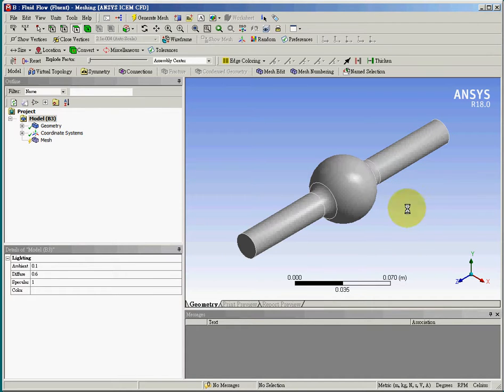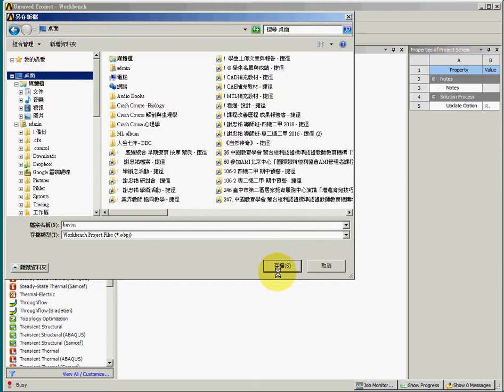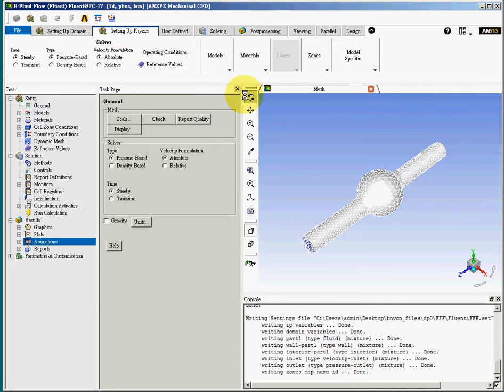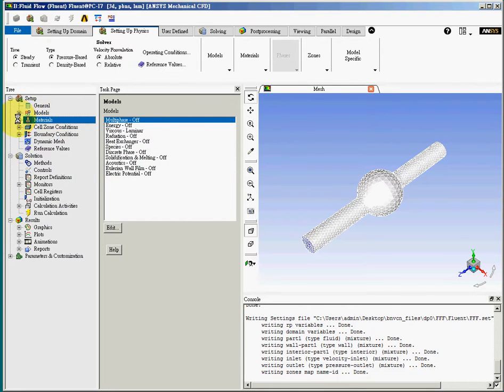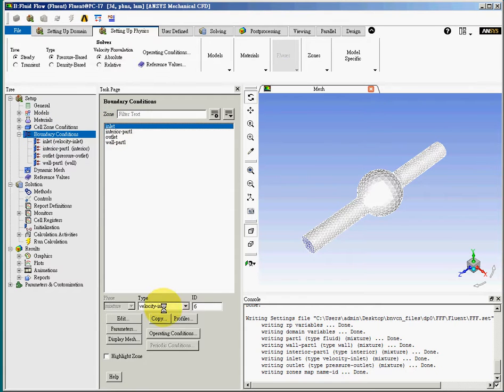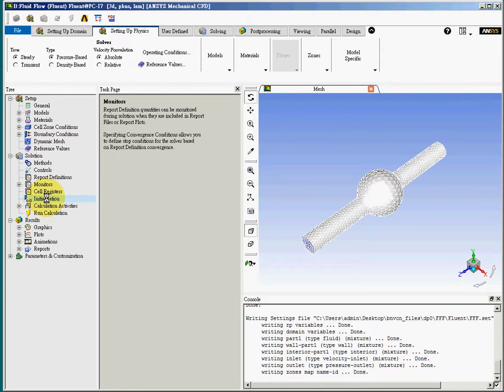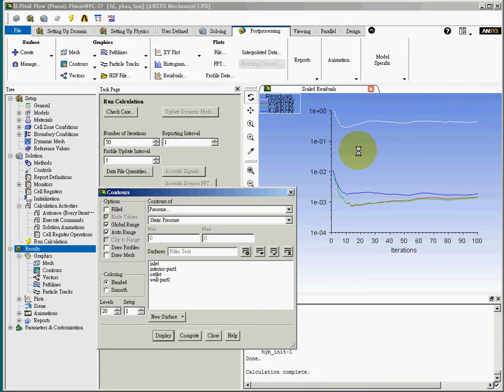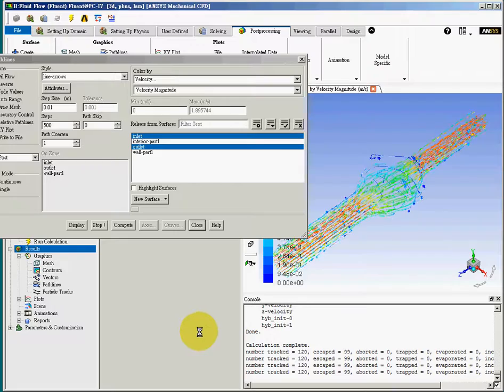ANSYS CAE 21 1 Fluent Simulation Water Through a Pipe